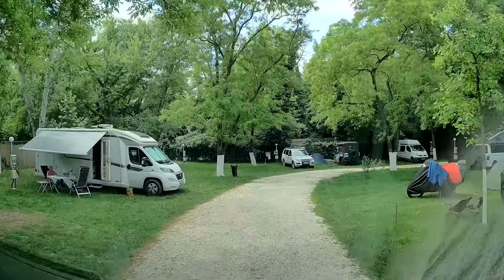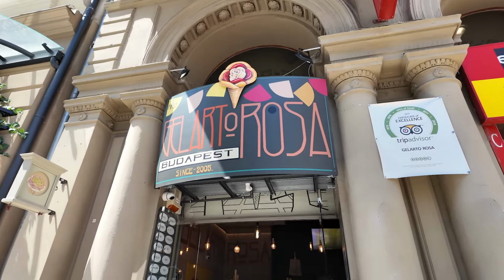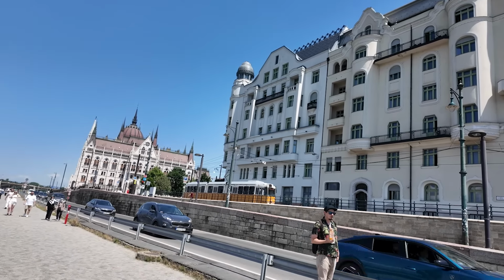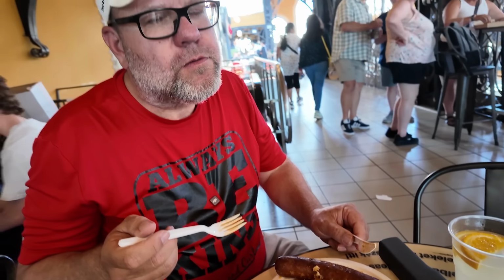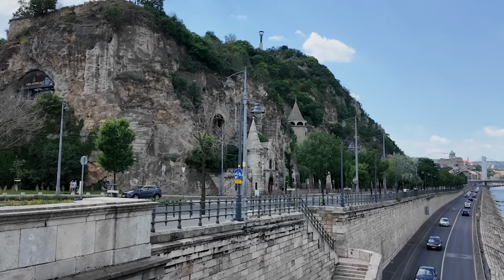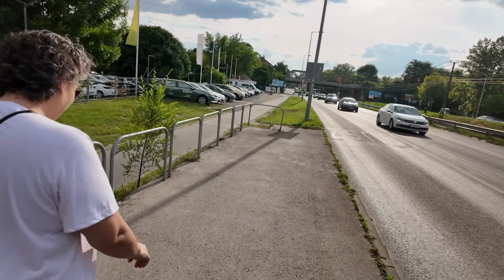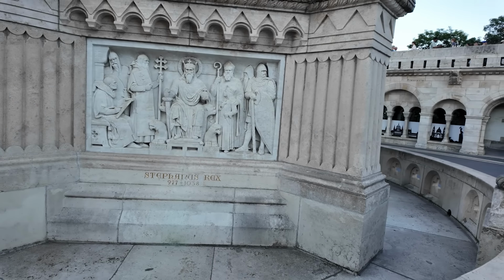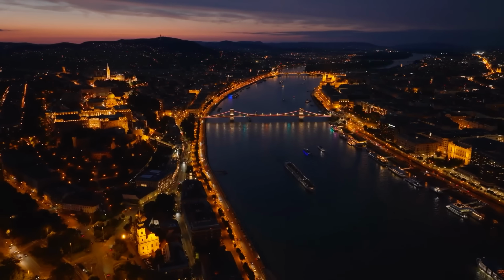BUDAPEST VAN LIFE: An Unforgettable Adventure!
In their last video, Snow and Curt got off to a rough start in Budapest... but after finding a legitimate campsite close to the city that offered expert advise on the city and the public transportation... things turned around for Budapest! This van life couple explored this amazing city in Hungary over tow separate days... seeing the sights in the daytime and at night! From the world famous Parliament House, to old Roman Baths, and exciting Hungarian food at the local market... this is an adventure this full time travel couple won't soon forget!